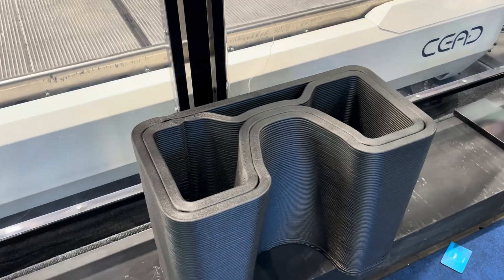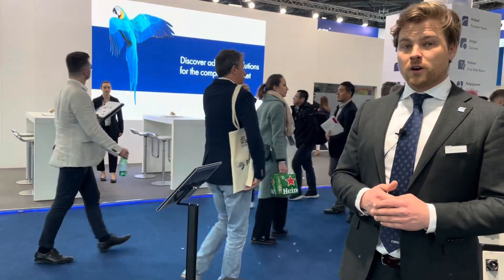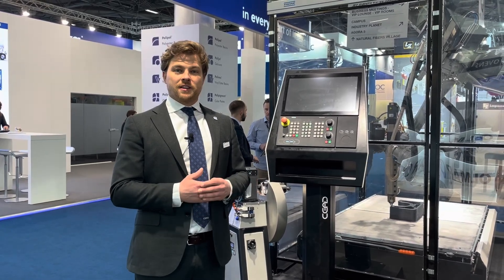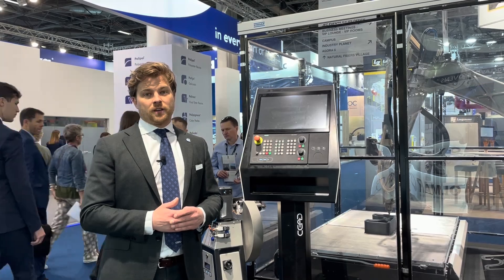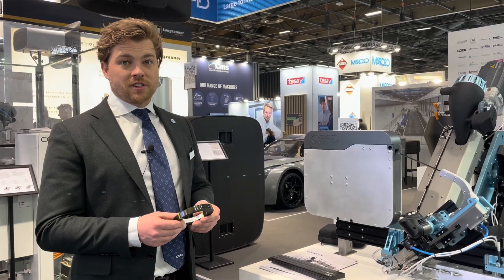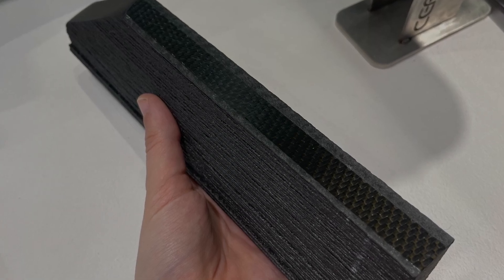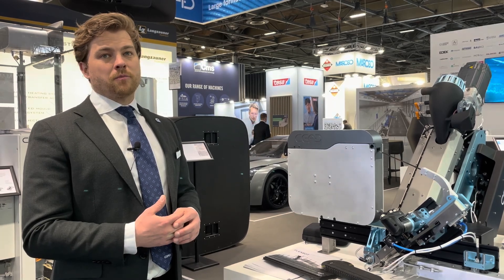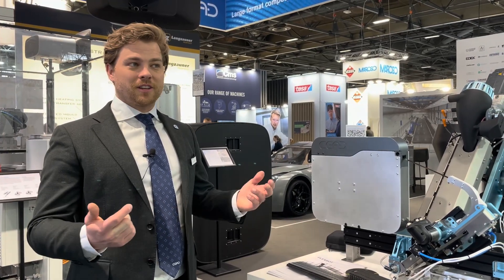Large-Format 3D Printing Solutions for Automotive Applications & More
Large scale 3D printing manufacturer, CEAD takes CW through their various robotics and extrusion systems at JEC World 2023.